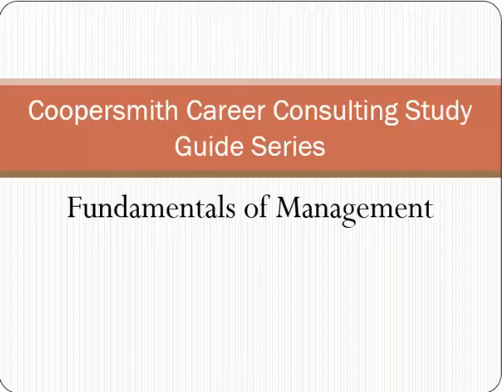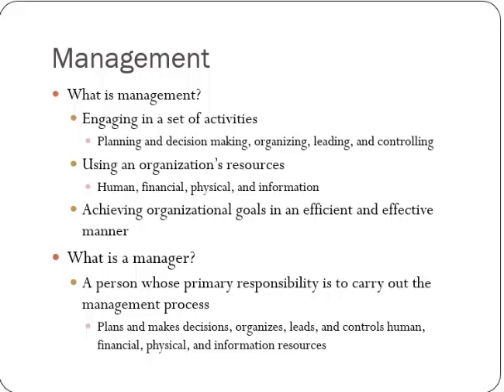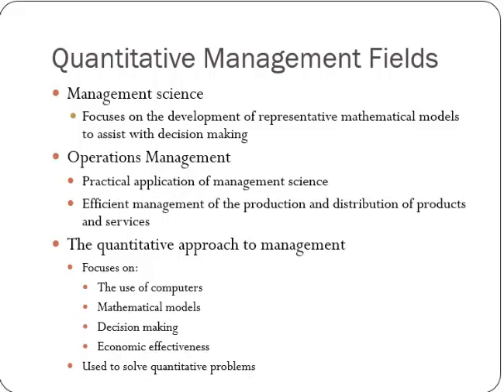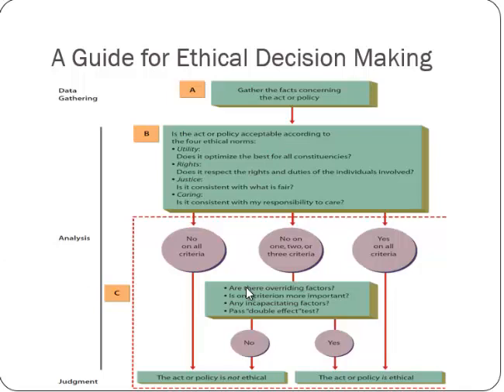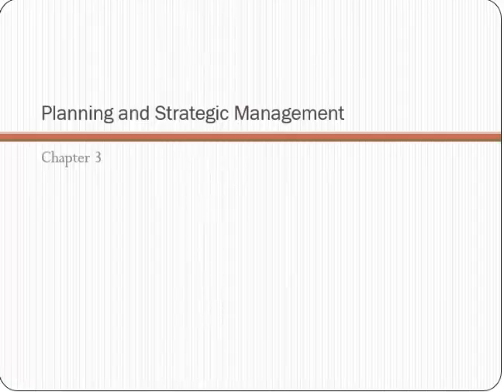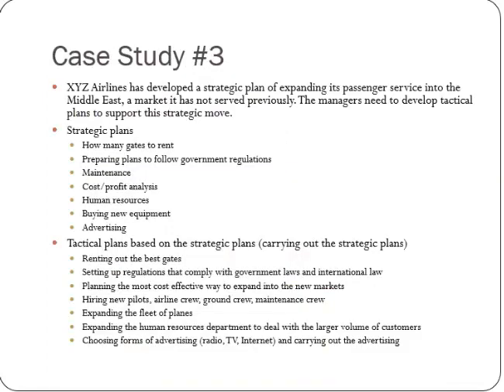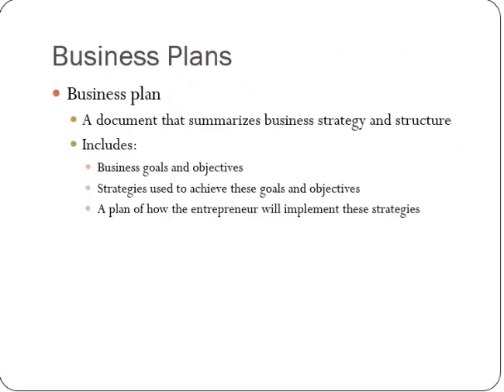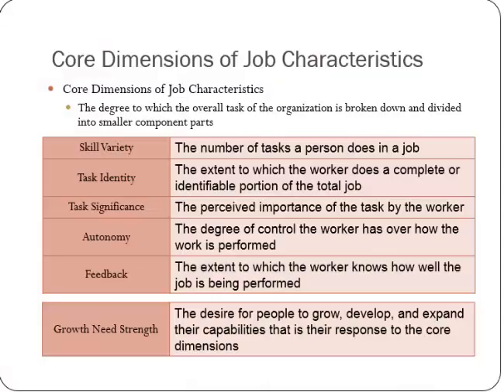Coopersmith BUS 101 Crash Course Video